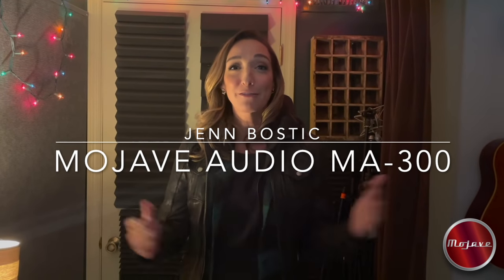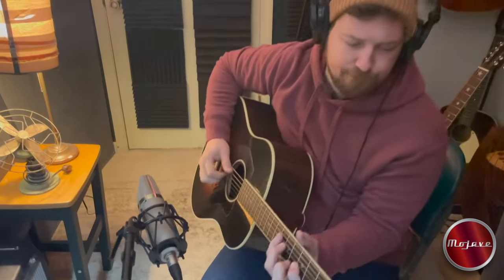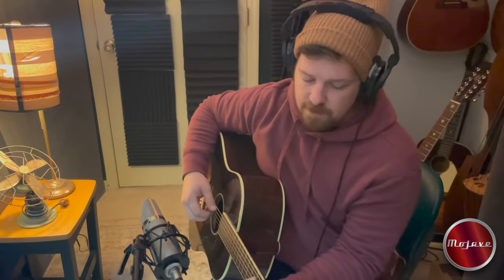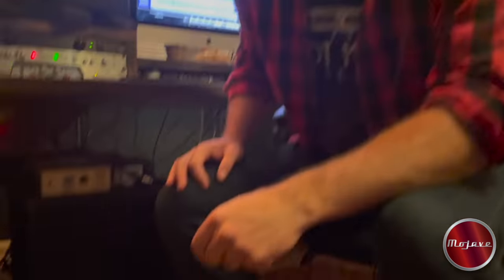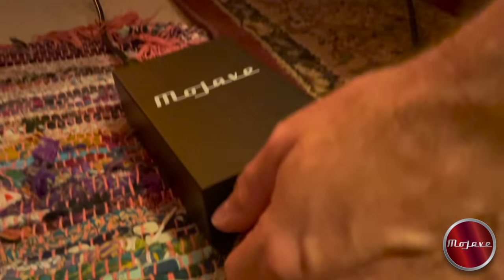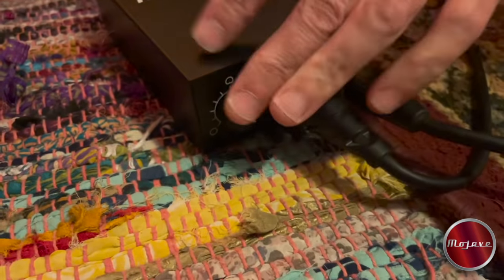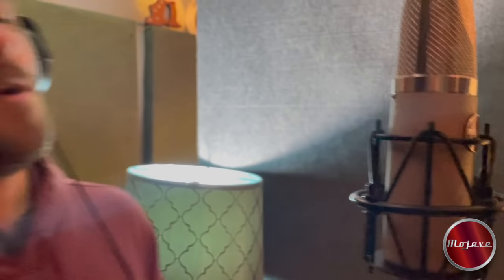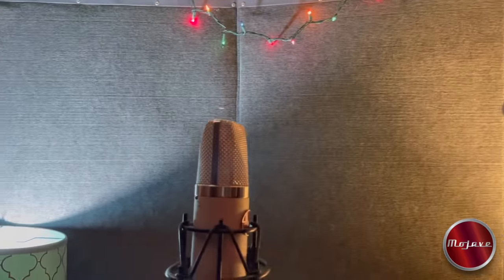Jenn Bostic Records Entire Track with the Mojave Audio MA-300 Microphone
In Part 1, we watched our recent @mojaveaudio MA-300 winner @jennbostic unbox and demo the amazing mic in her home studio space. If this didn't sell you on just how killer the MA-300 sounds on vocals, we don't know what will.

Oh wait, we definitely know what will. PART 2! In this episode, Jenn and crew record the new track "Hollywood" using the mic on vocals, cello, harmony tracks, guitar and more!

Songwriters: Jenn Bostic & Daphne Willis
Producer: Shawn Byrne
Guitar/Cello/Background Vocalist: Brian Sutherland